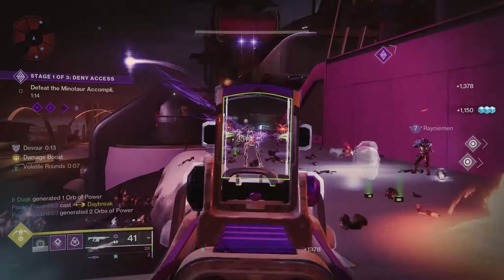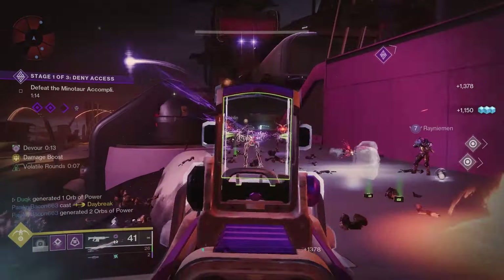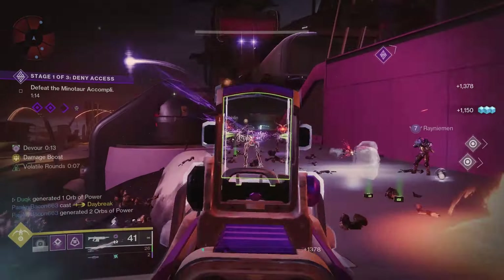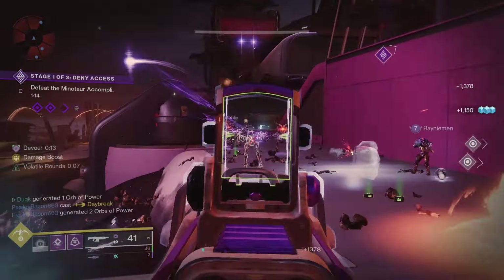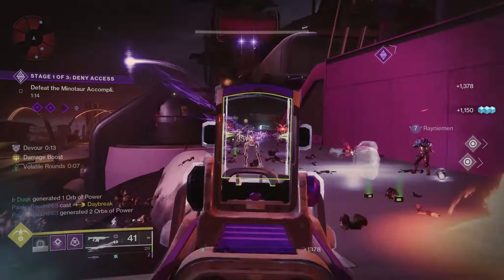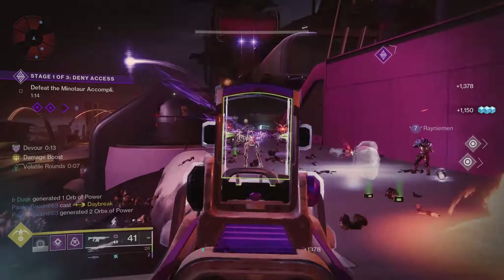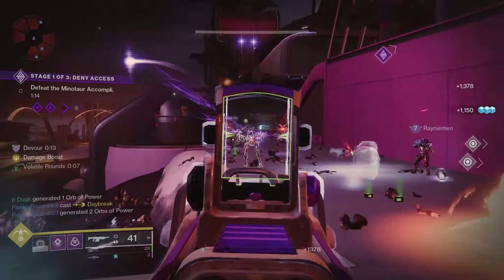Void In 2024? Ros Arago IV Is Making It Happen | Destiny 2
Ros Arago is one of few weapons to roll with the reprised trait onslaught. But it is the only weapon to roll with onslaught and have an rpm of 600, all other options come in at 450 or below. And since onslaught multiplies the original rpm of a weapon this one can hit the highest, coming in at 822rpm at 3x stacks.
That in itself is quite strong effectively being a 37% damage increase and the perk also gives additional reload stats at each stack so you arn't punished from having to reload more than usual. But where this weapon really shines is in a void subclass. Being void itself allows for the usage of volatile rounds. But can also roll with repulsor brace turning that volatility into a void overshield. Whenever repulsor brace is found in column 3 of a weapon its always an incredible choice.
This means it can work very well with Gyrfalcons Hunter, Controlled Demolition Titan or Contraverse Hold Warlock.
The Ros Arago IV is currently only available as a world drop, meaning it can come from any activity but cannot be target farmed effectively. Next season it will be added to the lost sectors daily rotating loot pool however.

intro 0:00
spinning up to the max 0:28
void synergies 1:36
alternative perks 2:38